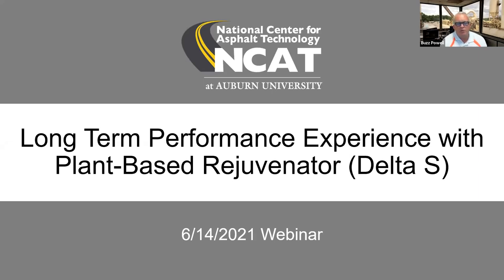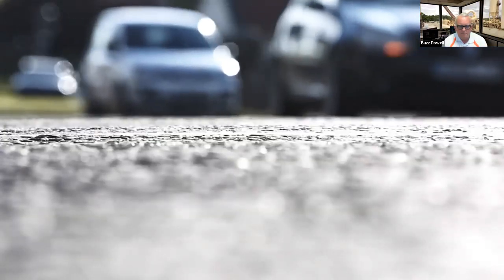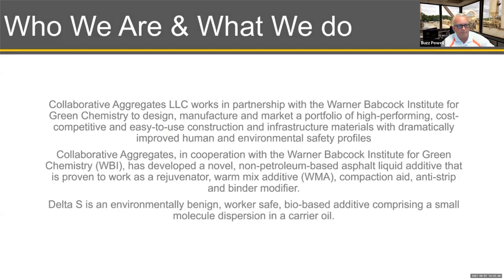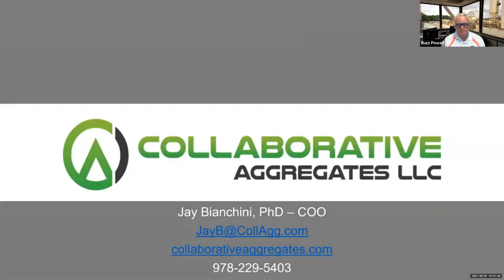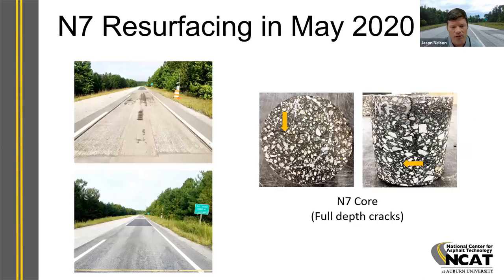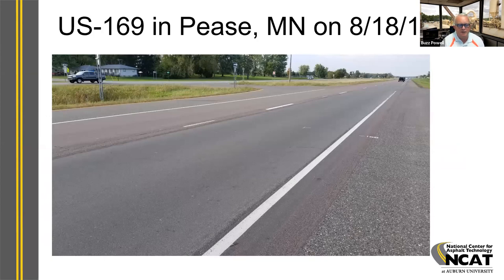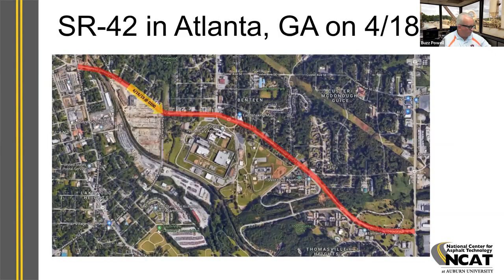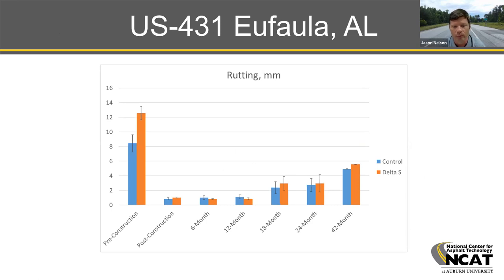NCAT Long Term Performance Experience with Plant-Based Rejuvenator (Delta S) Webinar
NCAT Long Term Performance Experience with Plant-Based Rejuvenator (Delta S)
Webinar June 14, 2021